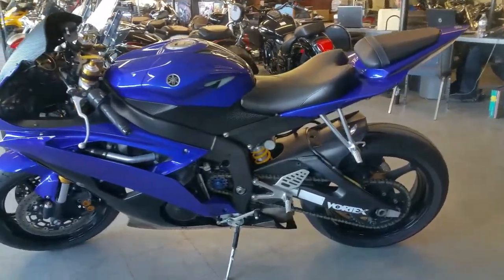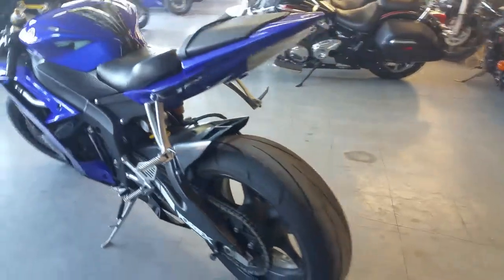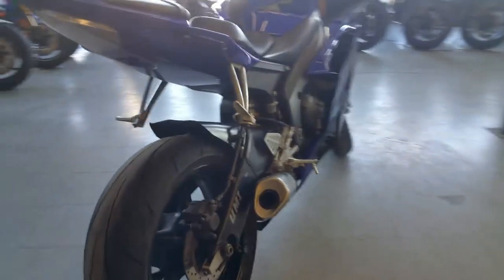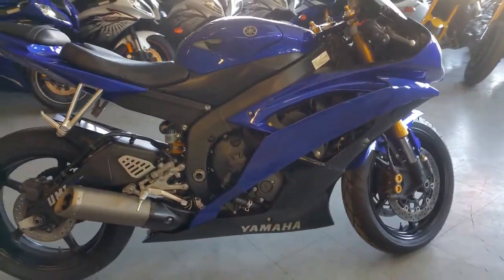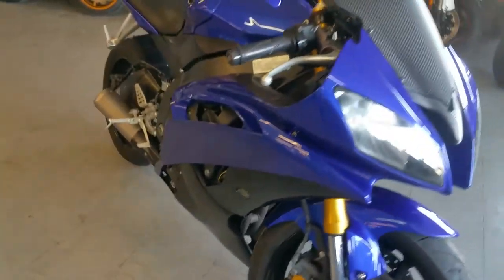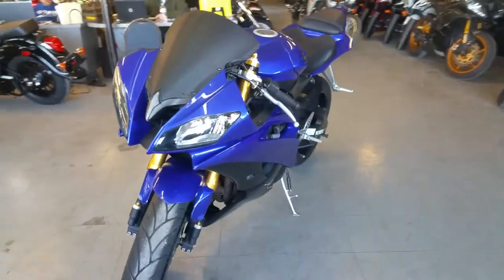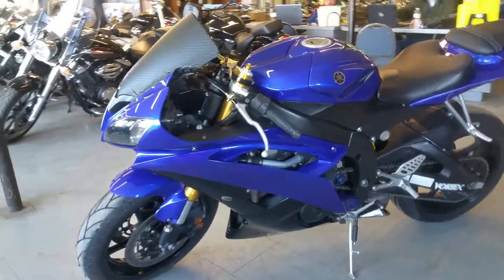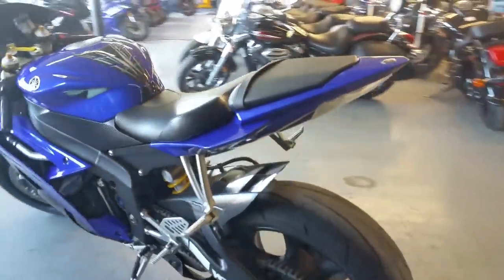2008 Yamaha R6 U2343